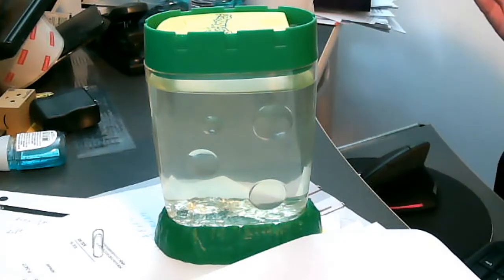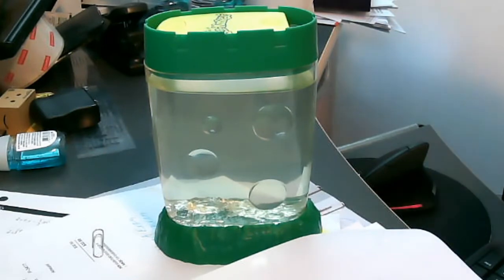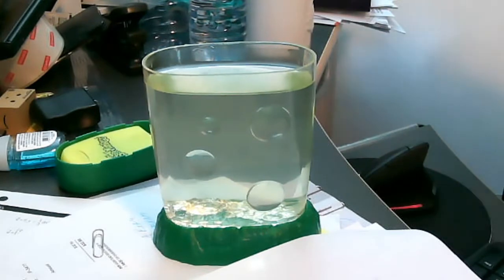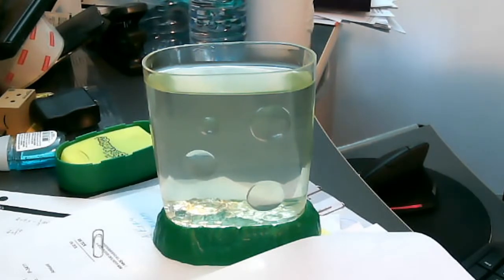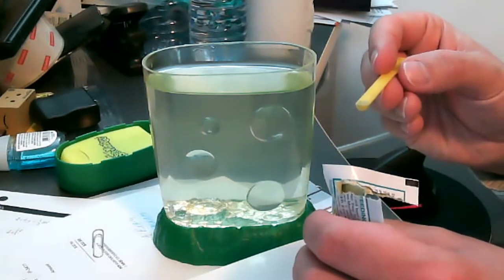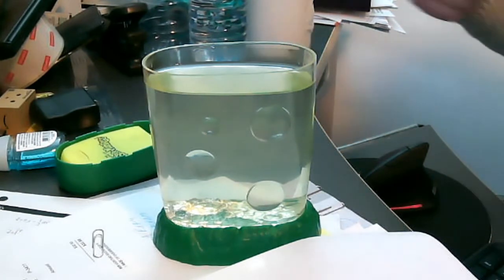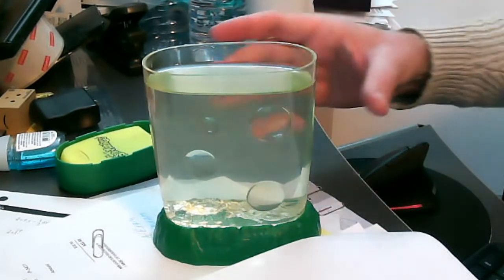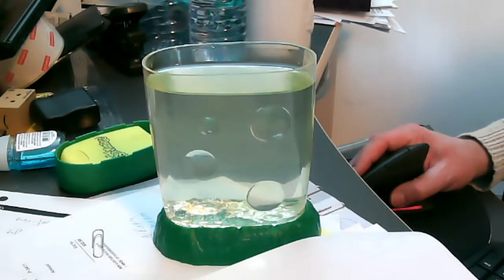Sea Monkey's first feeding - Day 7